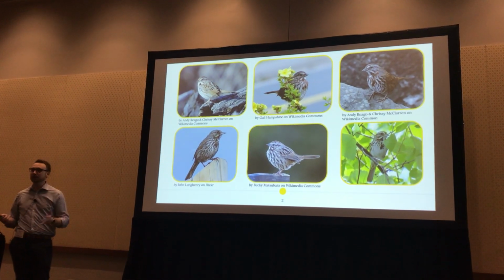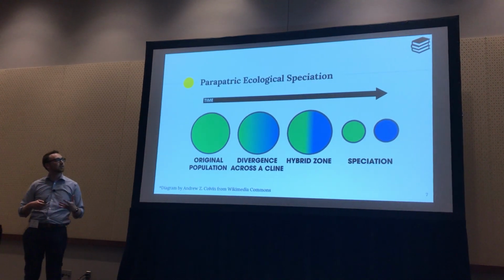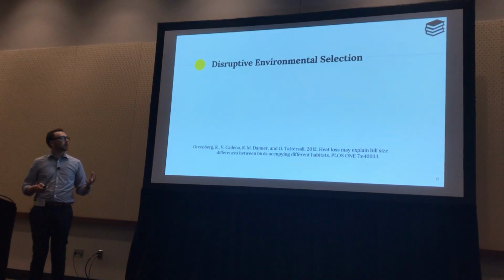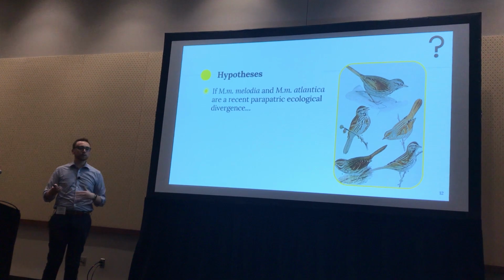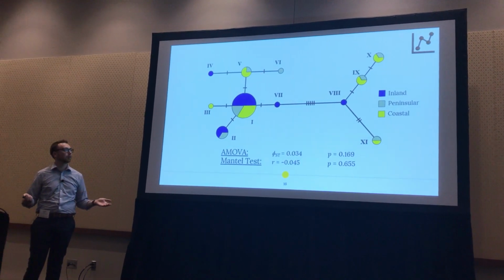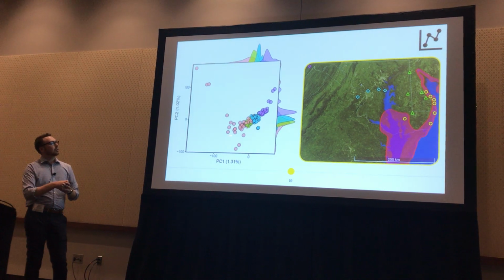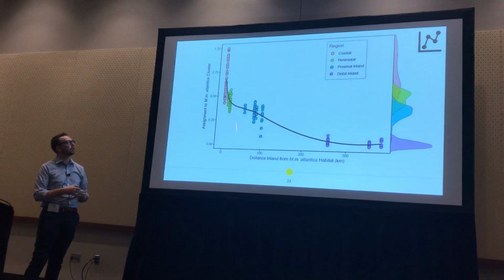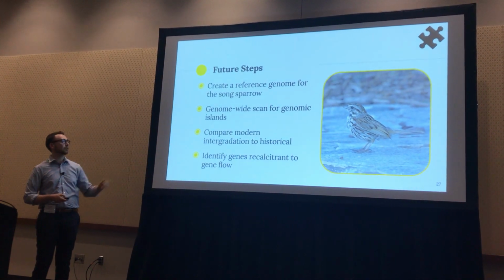Clark: Population genetic structure of early stage parapatric ecological speciation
Population genetic structure of early stage parapatric ecological speciation in the Atlantic Song Sparrow